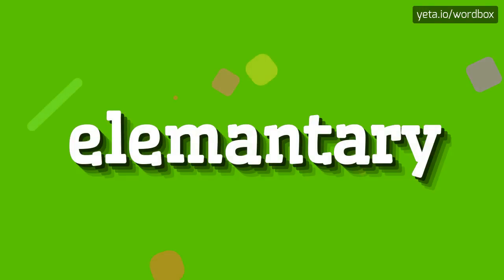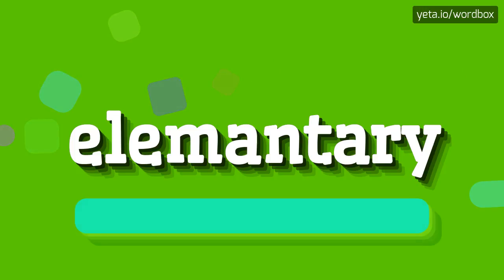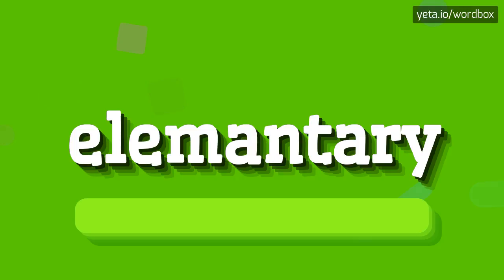ELEMANTARY - HOW TO PRONOUNCE IT!?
Watch how to say and pronounce "elemantary"!